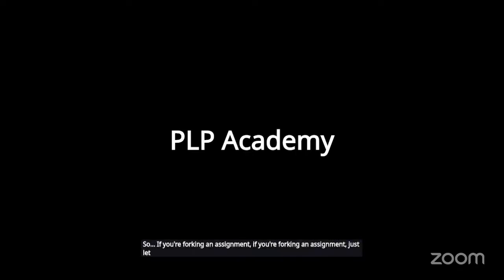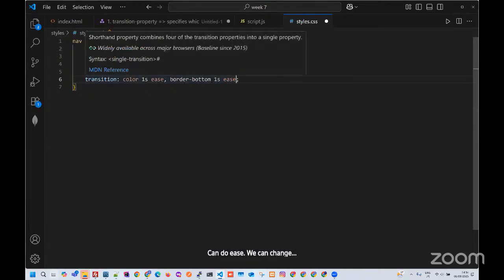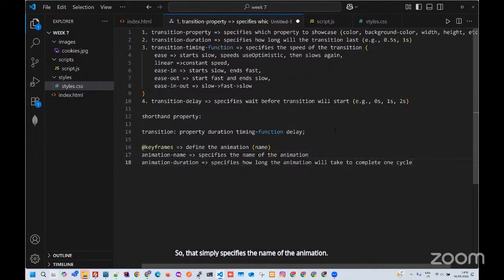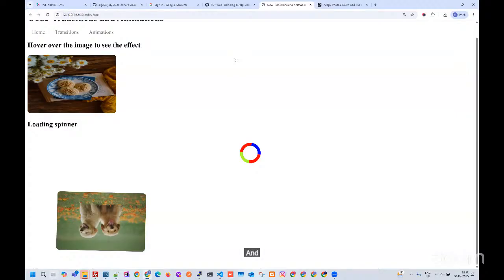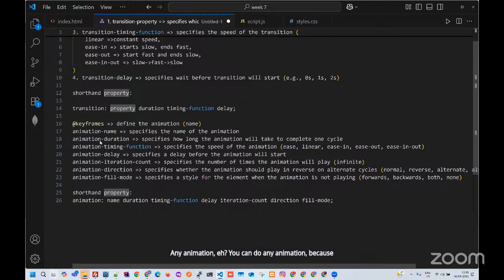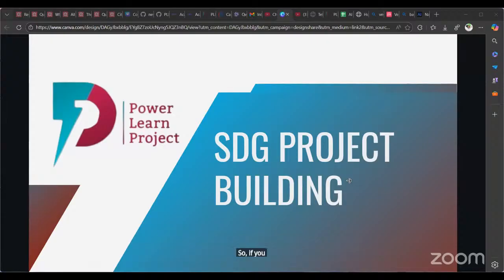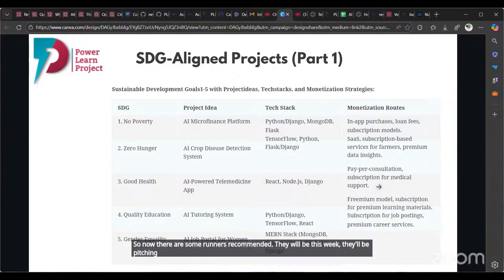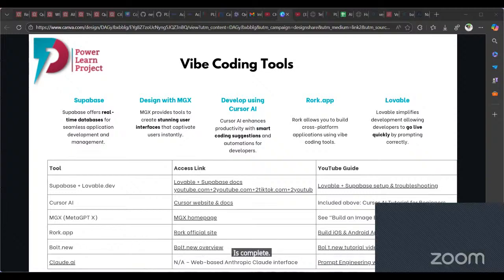July 2025 Cohort - Web Development Module - Week 7 - Session 2